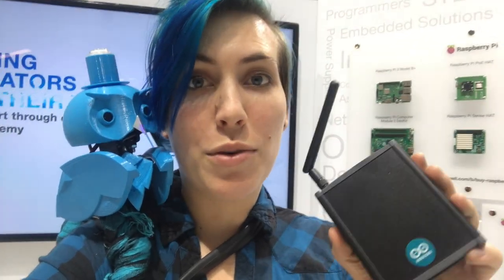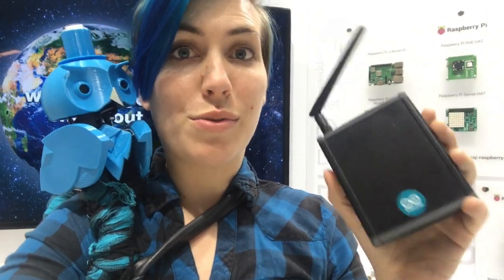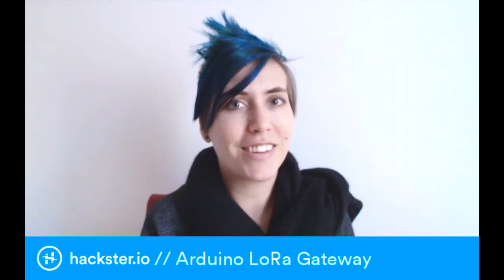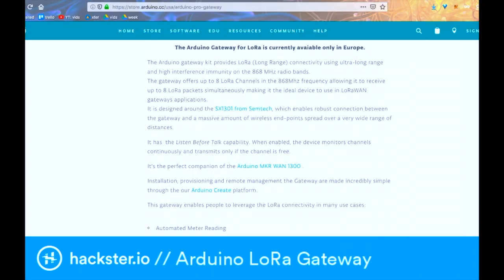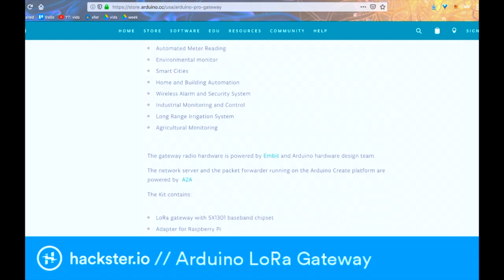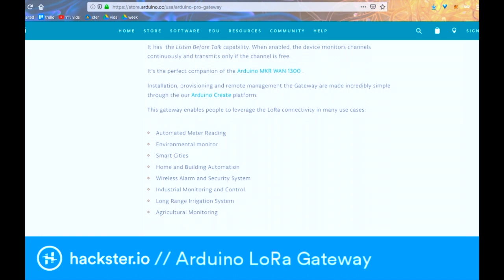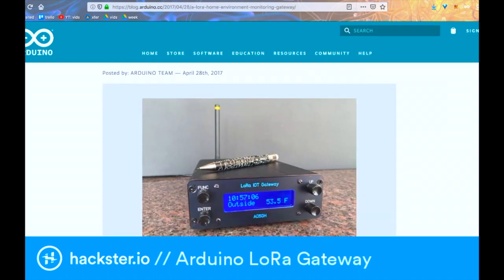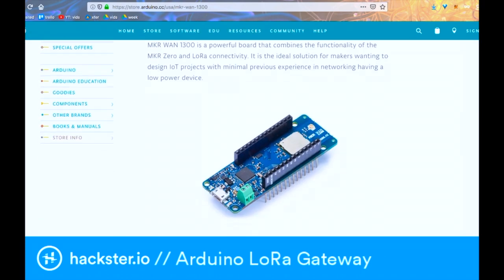Arduino Pro Gateway for LoRa // MCU Monday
Add long-range, low-power wireless connectivity to your Arduino projects with this new gateway! It sits on top of a single-board computer (such as a Raspberry Pi) and connects all of your LoRa nodes to the internet.